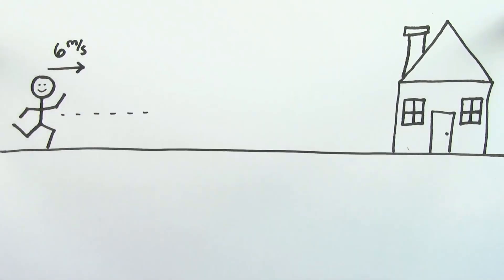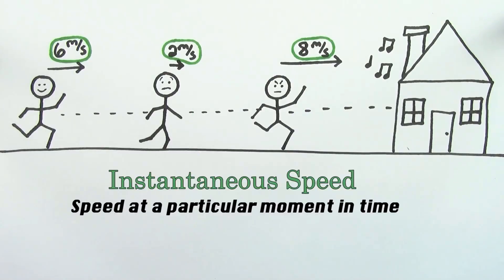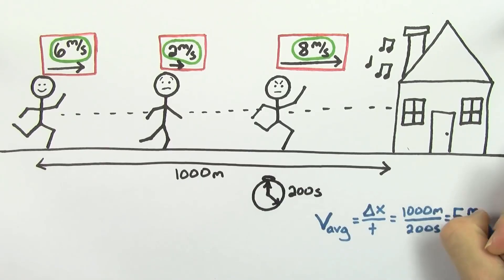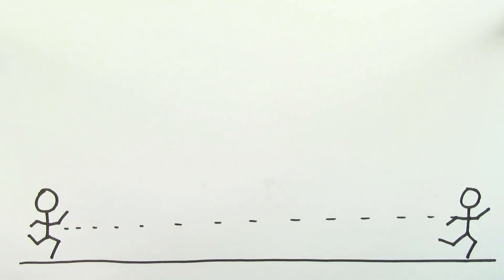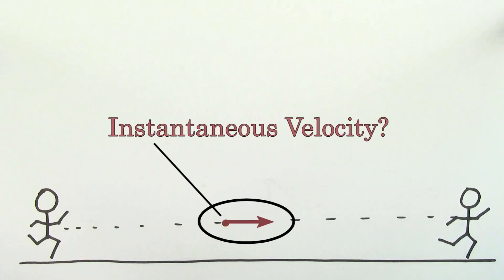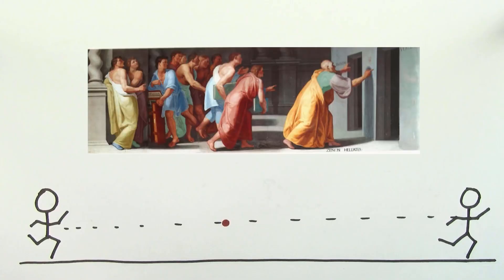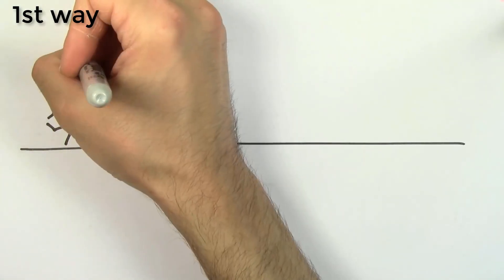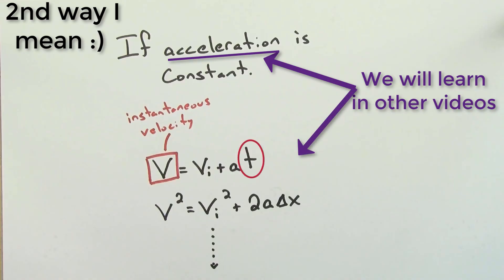Instantaneous speed & velocity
Let's learn what instantaneous speed & velocity are.
Created by David